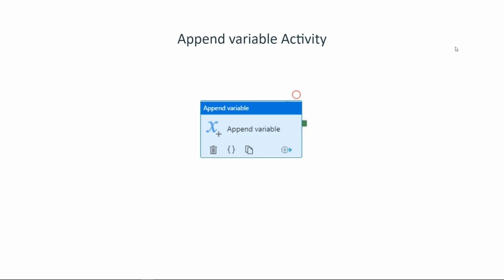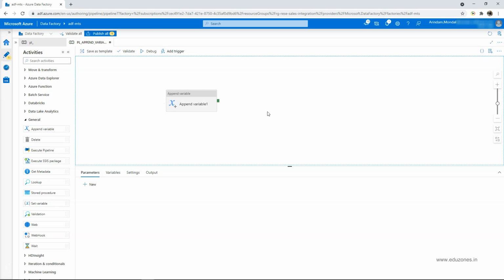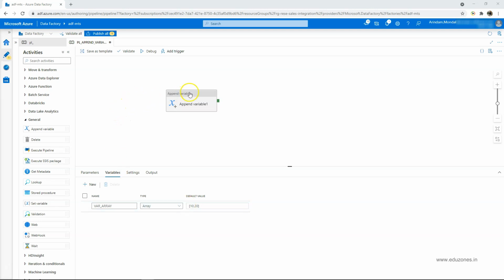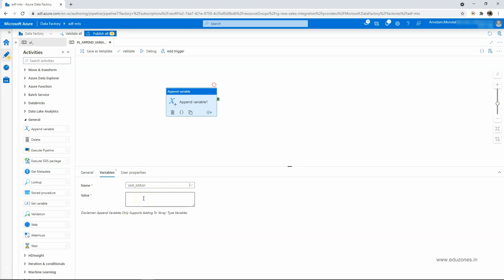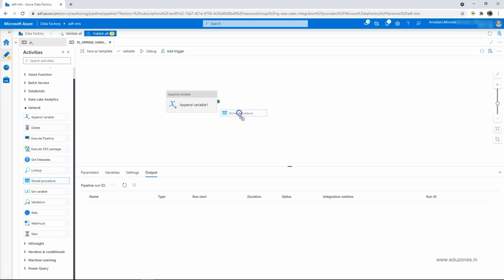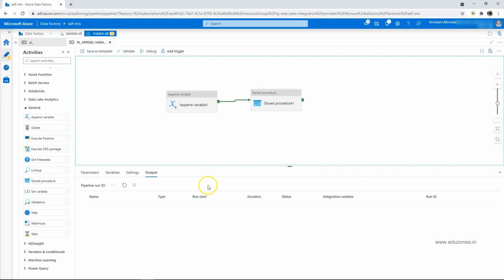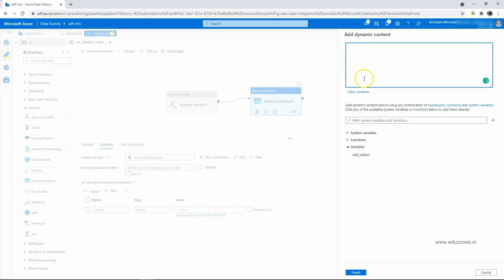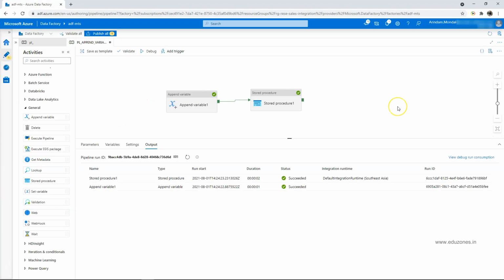Append Variable Activity in Azure Data Factory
In this video we will discuss Append Variable Activity for Azure Data Factory